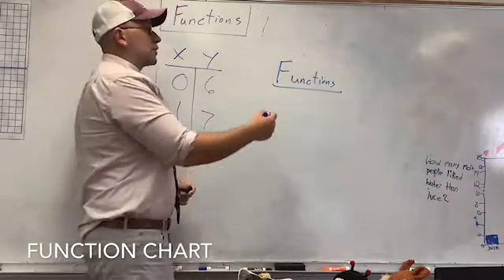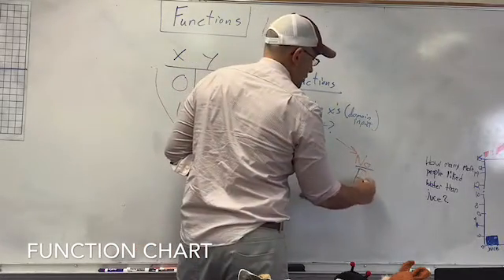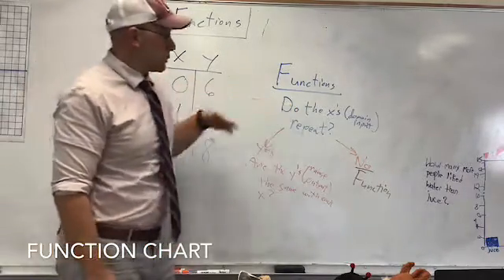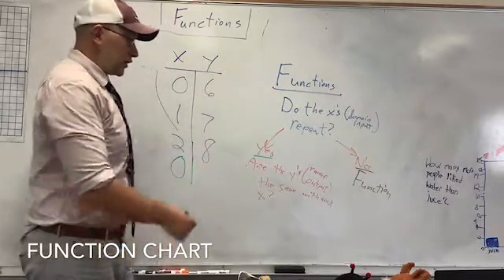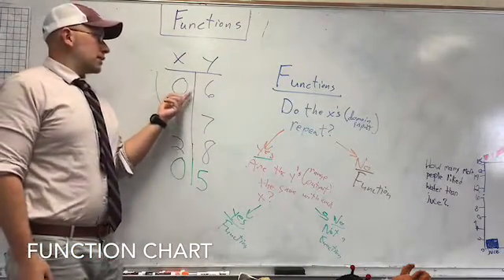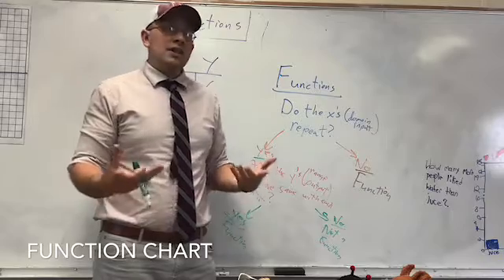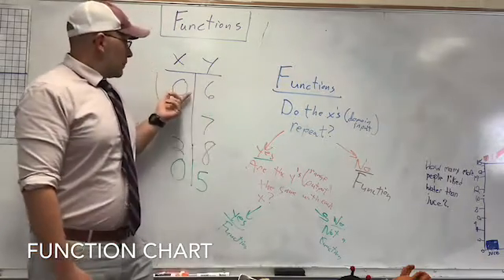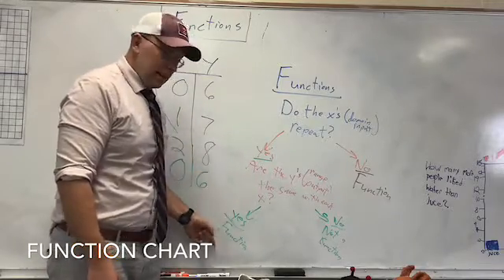Basic Functions Whether it is or Not